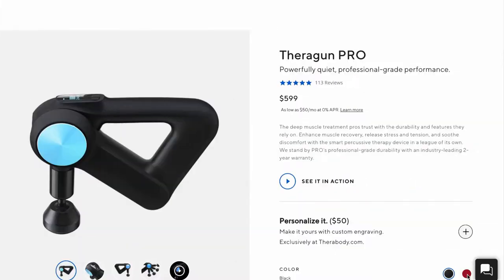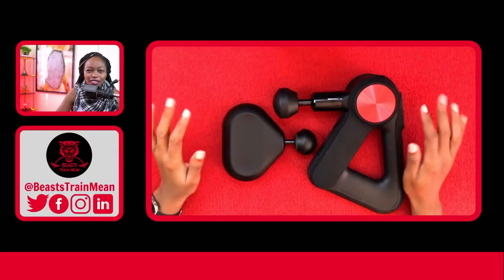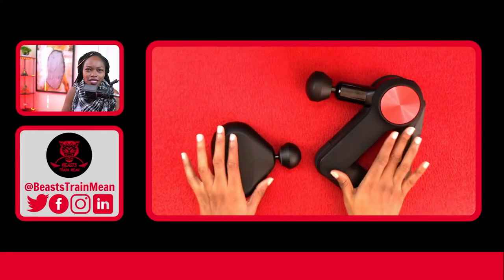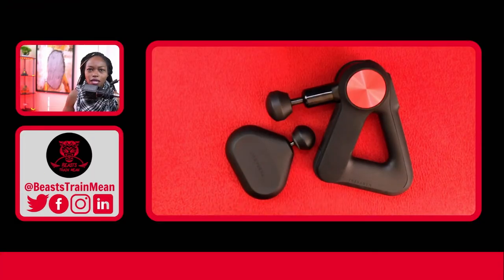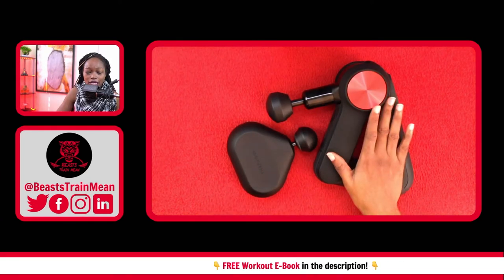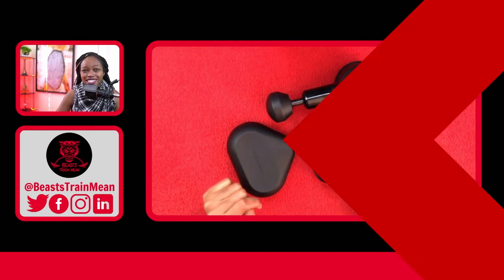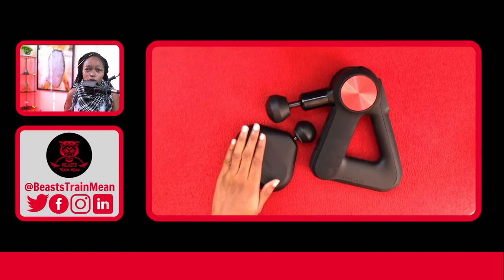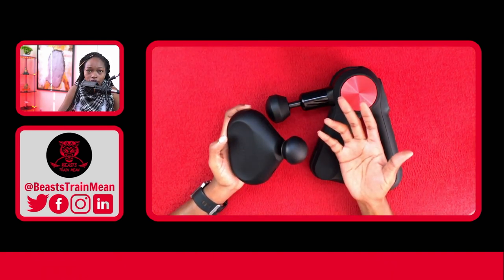Theragun PRO vs MINI | Best Massage Guns?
In this video I compare the Theragun PRO vs MINI. I previously reviewed each massage gun individually. Now, I present you a battle of the Theragun's with this Theragun PRO vs Theragun MINI.

👉 To buy the Theragun PRO
To buy the Theragun MINI

TIMESTAMP

0:00 – Intro
0:24 – Design and specs differences
0:47 – Amplitude of the Theragun PRO and MINI
1:04 – Stall force
1:33 – Head attachments
1:37 – Battery life
2:35 – Noise
5:14 – The Therabody app
6:04 – The Theragun PRO's rotating arm
6:26 – Price
7:20 – Which Theragun is right for you